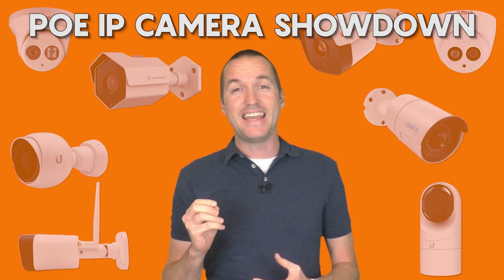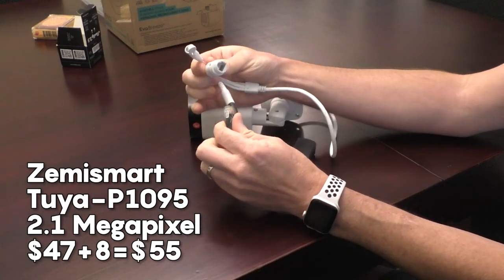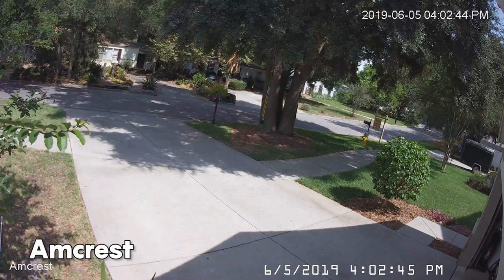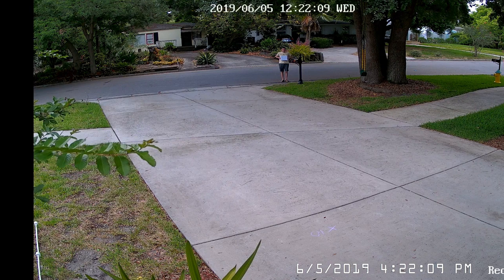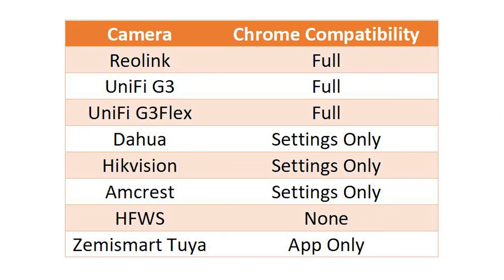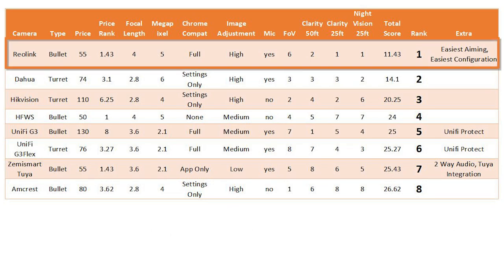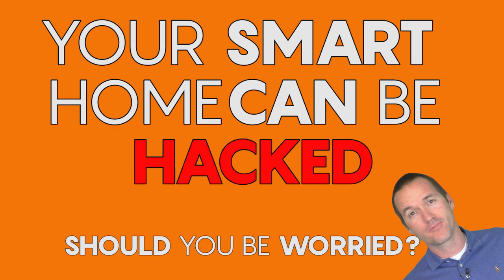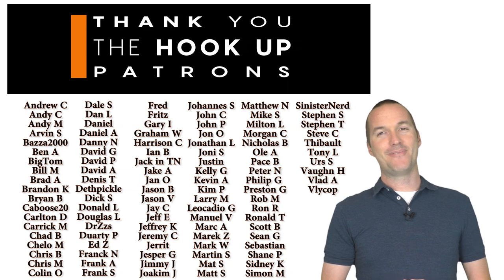Finding the BEST PoE Security Camera under $150.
I tested 8 of the most popular PoE security cameras under $150, does spending more money get you a better camera? Not in my tests!

Download the comparison spreadsheet on my website along with information about their various RTSP streams for adding them to your NVR software

Overall BEST Camera:
Reolink RLC-410 (Bullet)
Reolink RLC-420 (Turret)

2. Dahua
3. Hikvision
4. HFWS
5. UniFi G3
6. UniFi G3-Flex
7. Zemismart Tuya
8. Amcrest